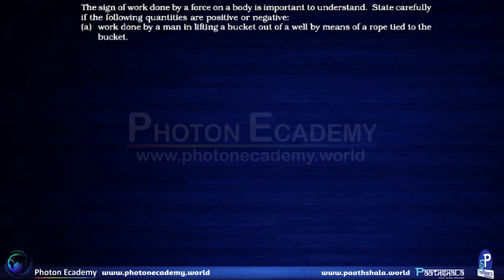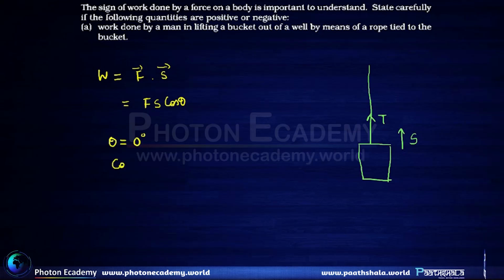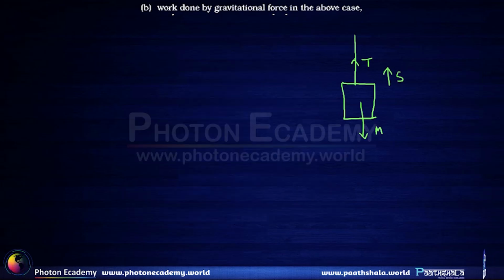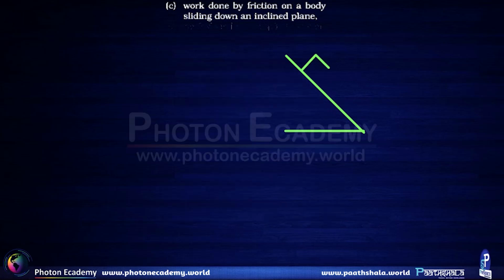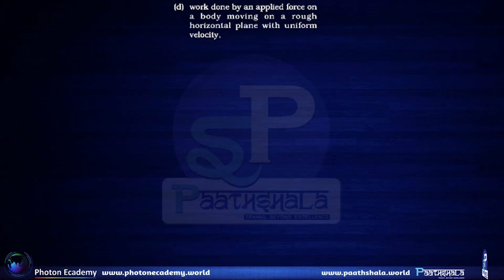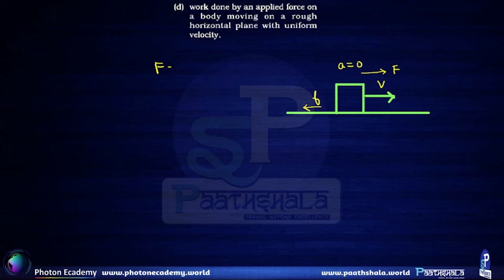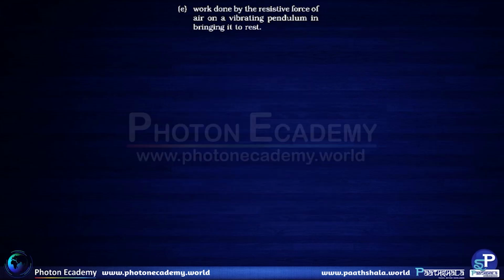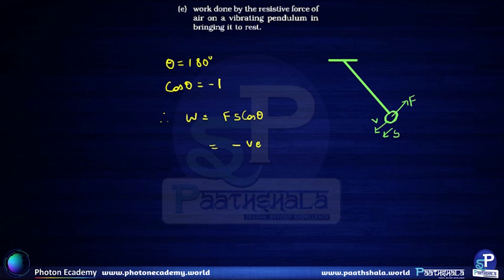SN26 | Work, Energy and Power | Q 1 | Exercises